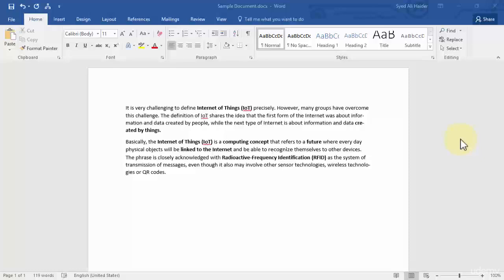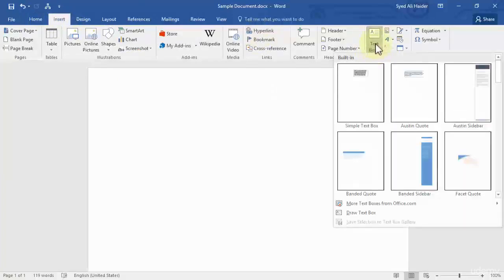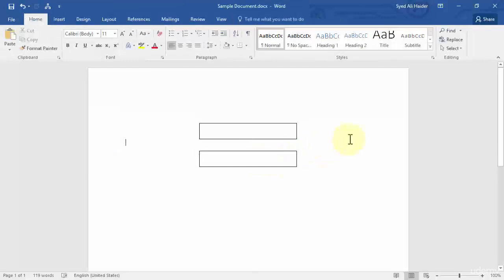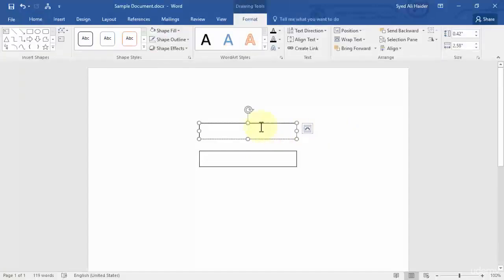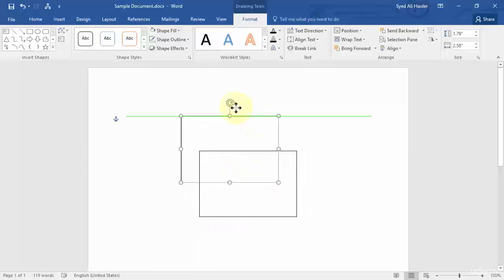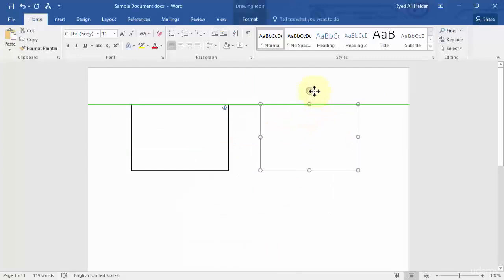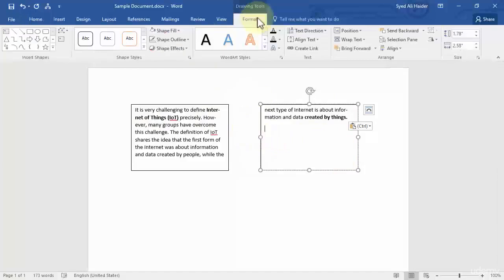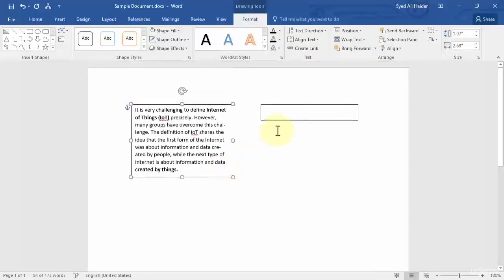Linking Text Boxes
Linking Text Boxes. The instructor will teach you how to work with text boxes in word 2016 and how to link two boxes together.